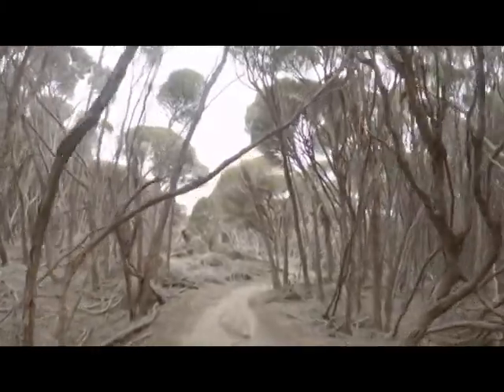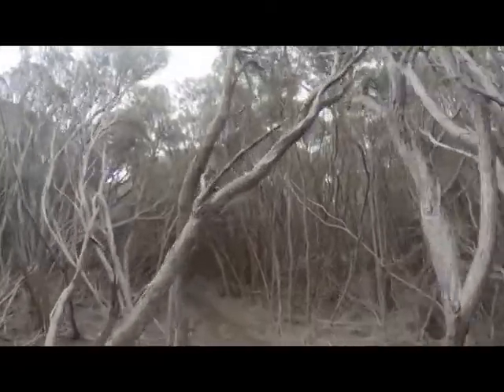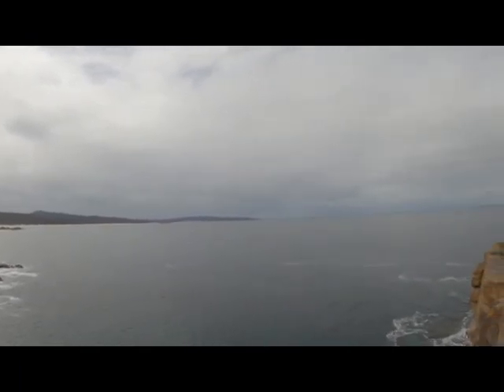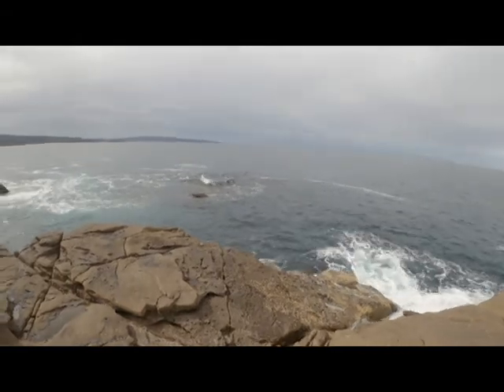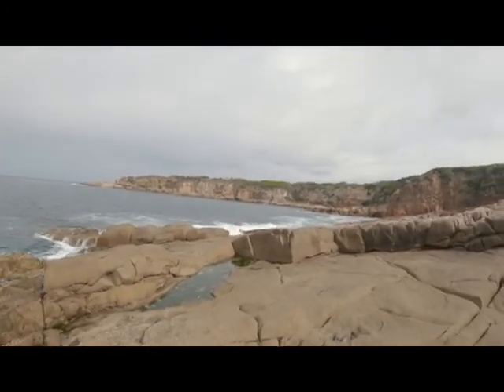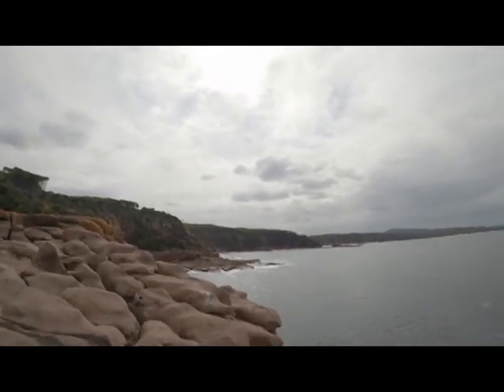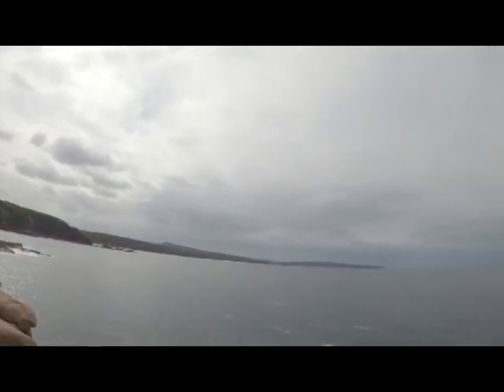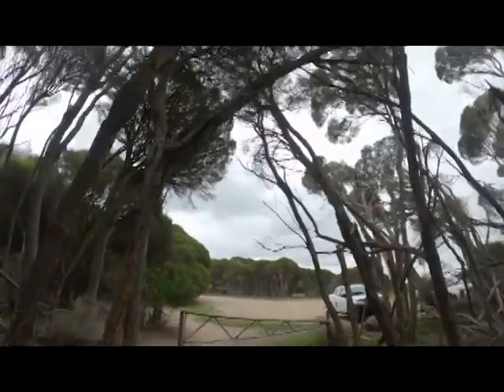My first attempt at editing a movie that I shot with my GoPro that the kids gave me.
For my birthday Roderick and Gaibrielle got me a GoPro Hero 8 Black. Sooo kool !!!

This is my first video shot with the GoPro on a rainy day at Tura Beach. I am a very beginner with GoPro and Adobe Premier Pro and only managed to stitch together a sequence in this my first attempt.

It has begun %-)